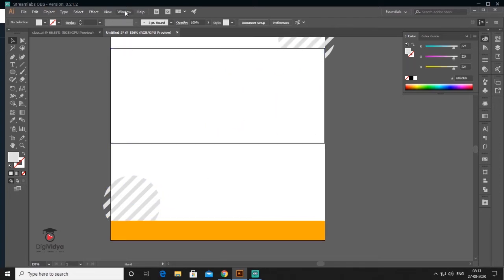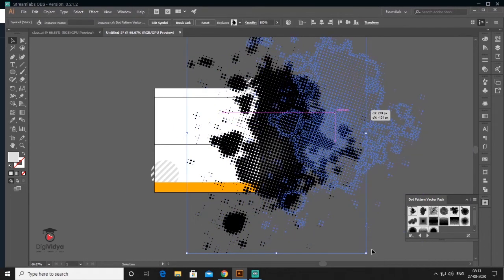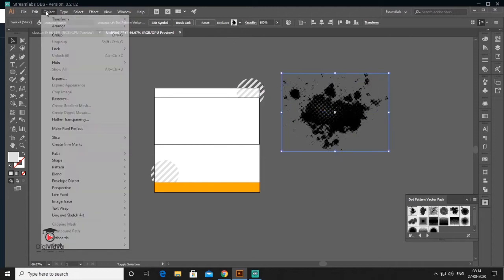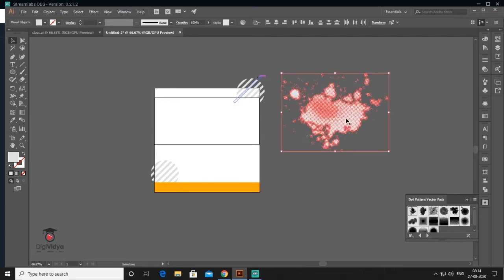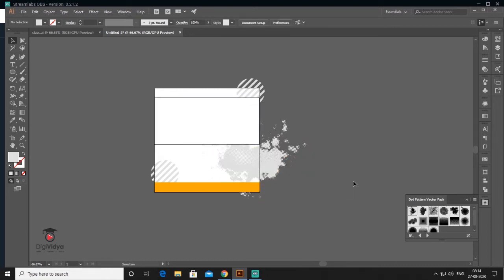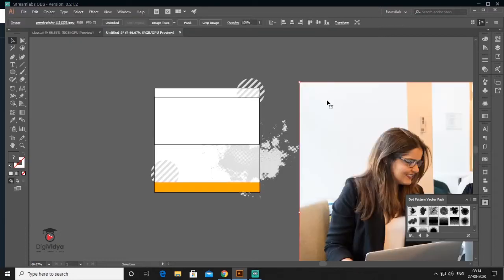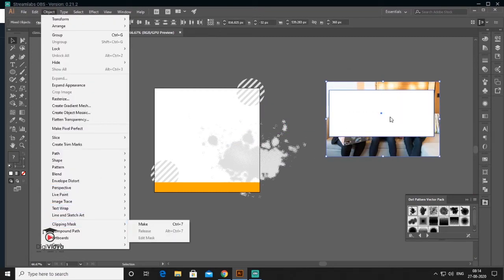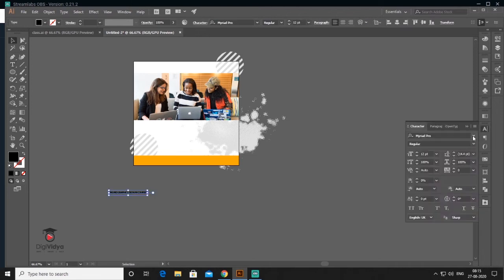Instagram Post Design | social media banner design in adobe illustrator cc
Learn On-line Education Banner or Social Media Post Design Tutorial in Adobe Illustrator cc
Enjoy the video and let me know what you think of the design in the comments. Thanks